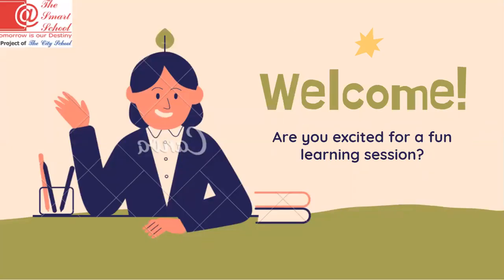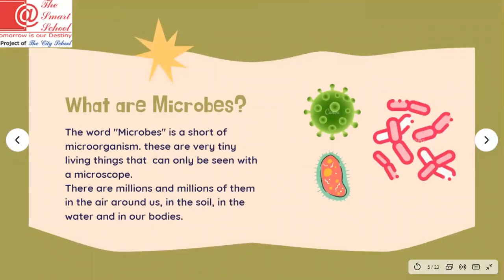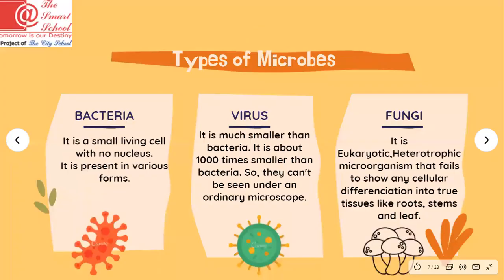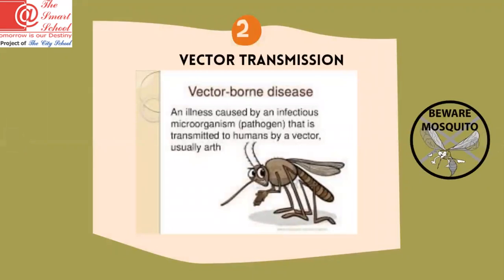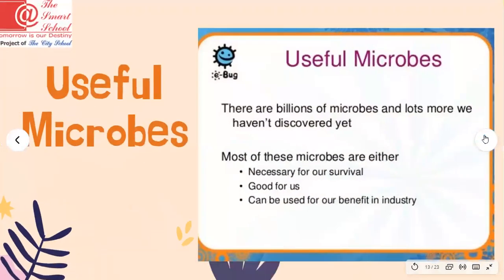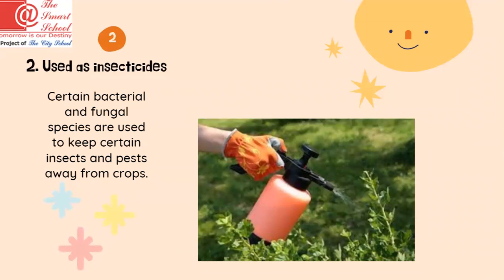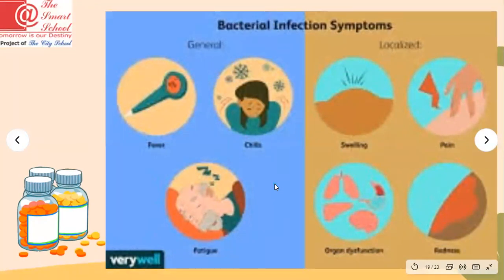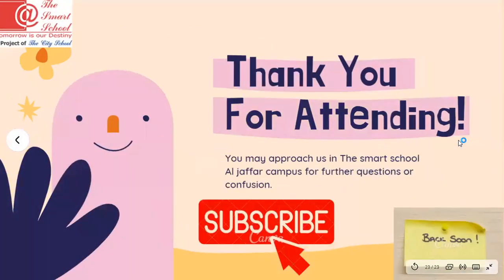Microbes and Diseases